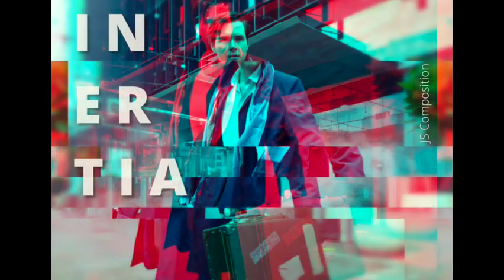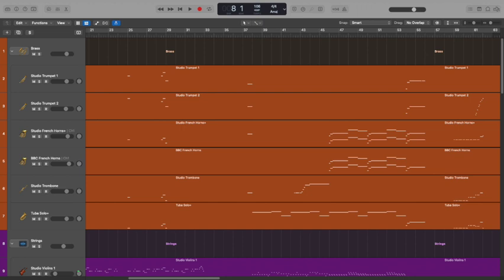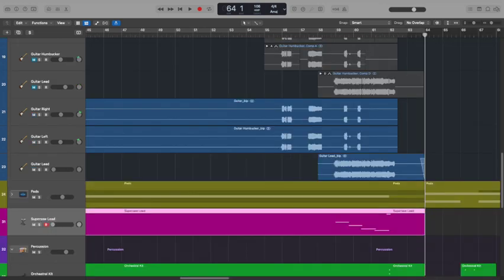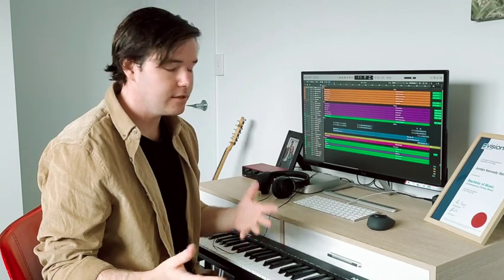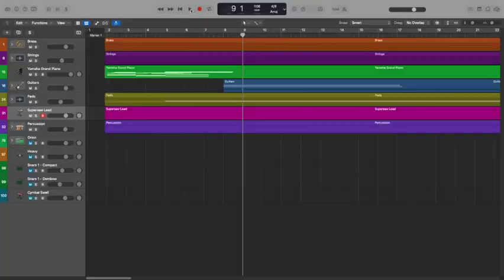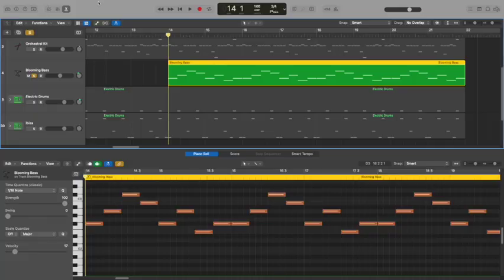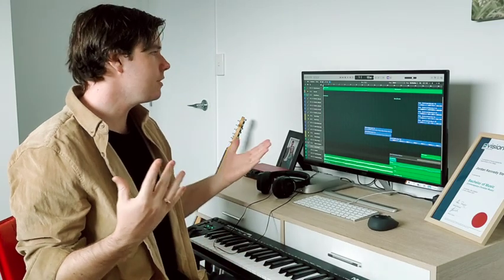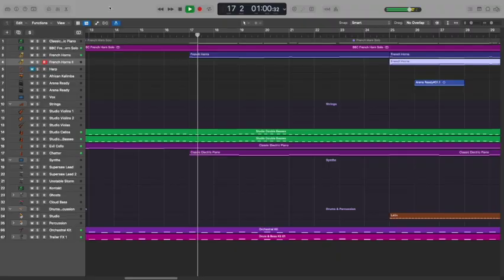How I made "Inertia"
Breaking down some of the key themes and instrumentation in my latest album release.